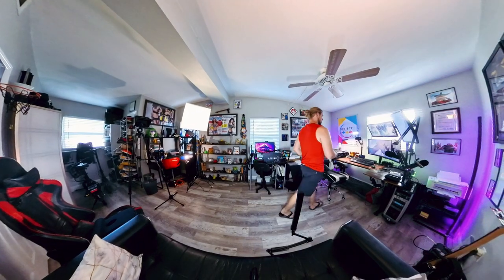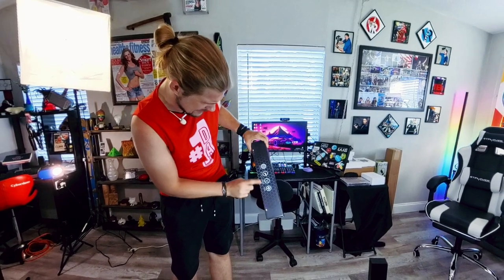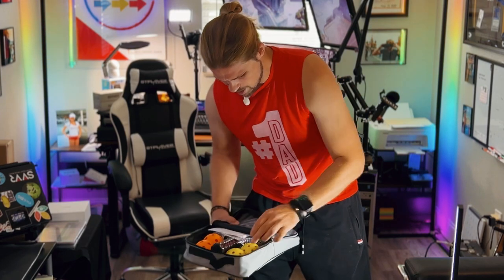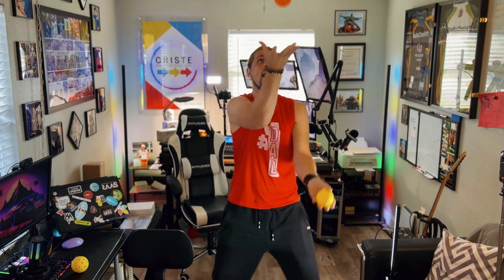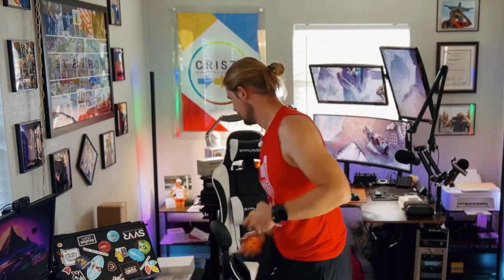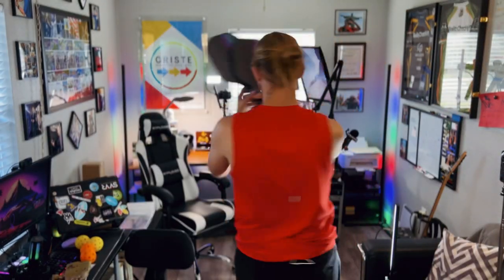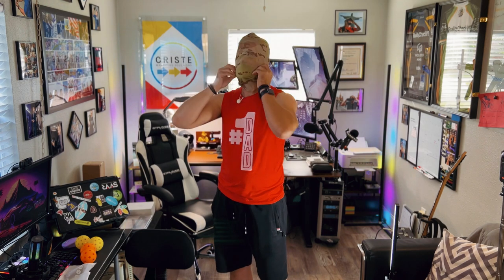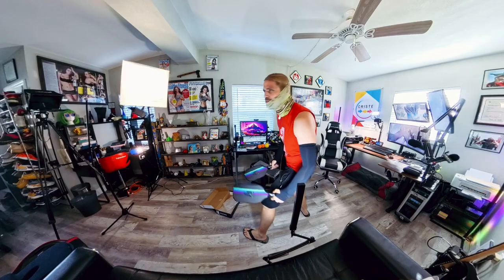Everybody's Playing Pickleball Now! 🎾 Are FIBERGLASS ACHIOU Paddles Worth It?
In this video, I unbox and review the Achiou Pickleball Paddles Set. These lightweight, high-performance paddles come with a fiberglass surface and a polymer honeycomb core, making them durable and easy to control. With two paddles, four pickleball balls (indoor & outdoor), and a carrying bag, this set is perfect for players of all skill levels. I’ll be testing the grip, the sweet spot, and sharing my first impressions of how these paddles perform on the court.